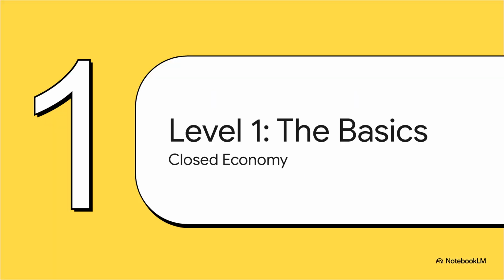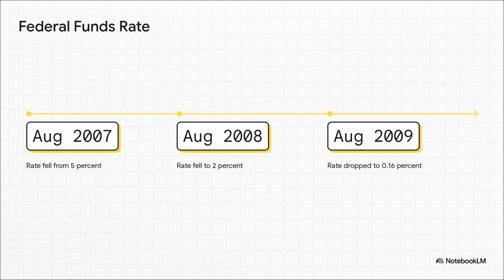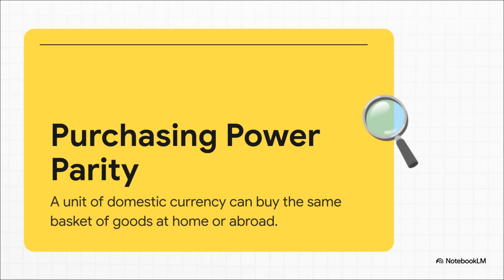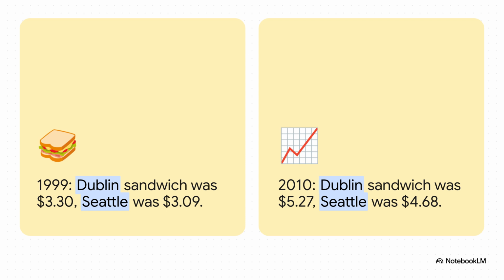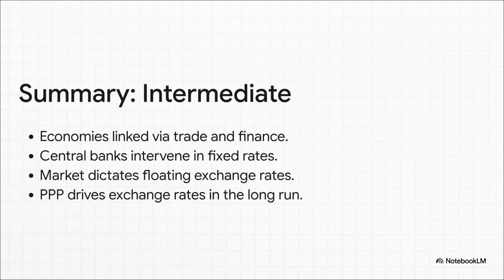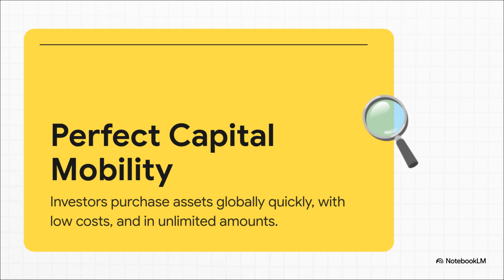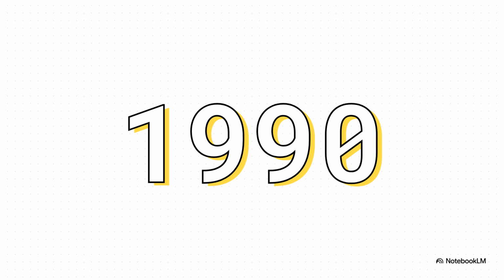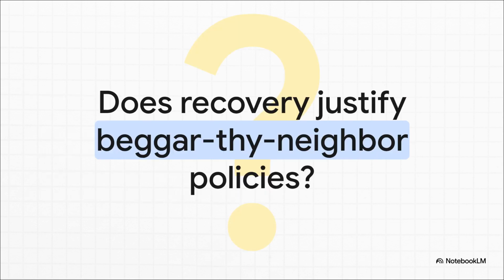DU Sem 2 Macroeconomics Ch 11 One Shot 🔥 Economics Hons | Score 9+ CGPA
🔥 DU Semester 2 Macroeconomics Chapter 11 One Shot Revision
📚 Complete Revision for Economics (Hons) Students
Prepare smarter for your DU Semester 2 exams with this detailed yet fast-paced One Shot Revision of Chapter 11 Macroeconomics.
This video is specially designed for Economics Hons students who want: ✅ Quick revision before exams
✅ Important PYQs & expected questions
✅ High-yield exam-oriented preparation
✅ Better answer writing strategy
✅ Maximum score in minimum time
🎯 In this video, you’ll get: ✔ Complete Chapter 11 coverage
✔ Easy explanation of concepts
✔ Important diagrams & numericals
✔ Most repeated exam questions
✔ Short tricks for revision
✔ Smart preparation strategy for 9+ CGPA
⏳ Perfect for last-minute preparation and fast revision before DU Sem 2 exams.
📌 Best for:
Delhi University Students
Economics Hons Semester 2
DU Exam Preparation
One Shot Revision
Students targeting high CGPA
🔥 Watch till the end for important PYQs, exam tips, and score-boosting revision techniques.